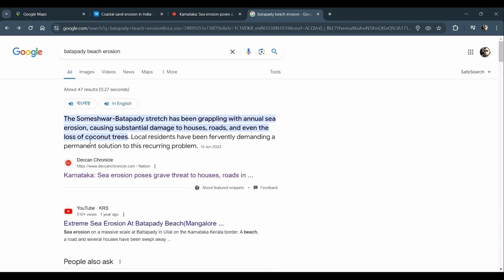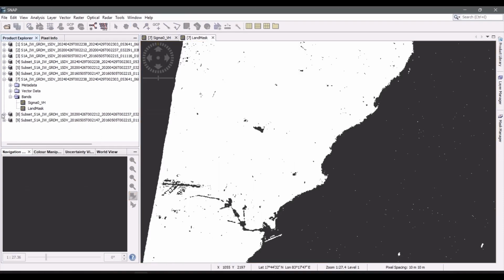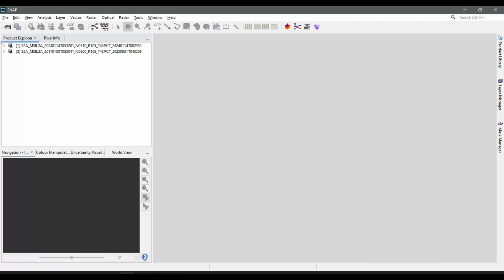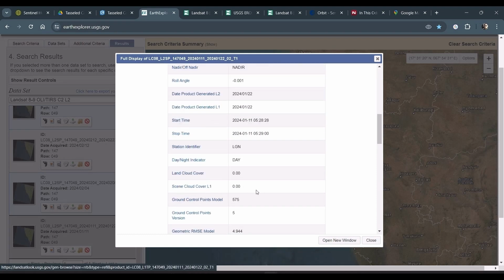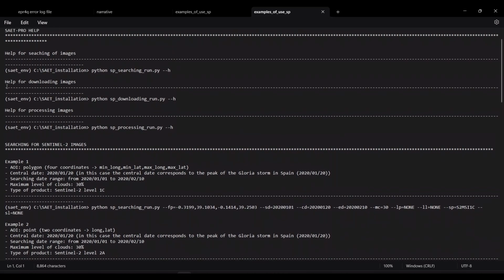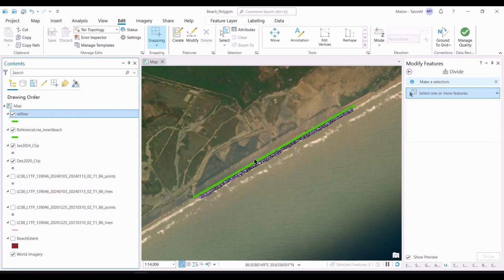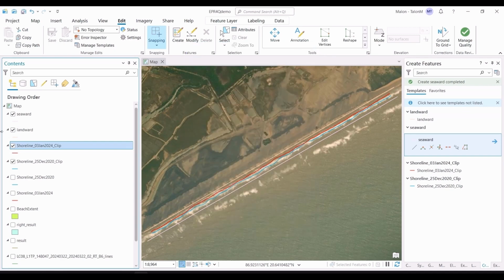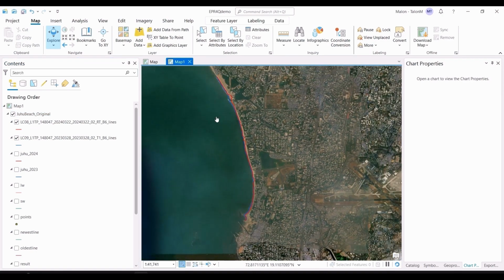7-Video Series on Monitoring, Delineating and Analysing Shorelines using Remote Sensing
👉Video Summary
This is a compilation of all the 7 videos of the comprehensive series on Shoreline Delineation, Analysis and Monitoring using Remote Sensing. The series is part of an article on the same topic which can be accessed

TIMESTAMPS:

00:00 - Series Headline
00:04 - Video Series Details
00:14 - Video 1 - Viewing Shoreline Evolution using Historical Optical Imagery tool on Google Earth. AoI - Someswar - Batapady in Karnataka, India
00:18 - 1.1 Exploring the Area of Interest on Google Maps
02:44 - 1.2 Visually monitoring the Shoreline using Google Earth Pro
05:19 - Video 2 - Viewing Shoreline Evolution from Time-Lapse Video of Water-Indexed Sentinel-2 Optical Imagery using EO Browser. AoI - Marina Beach in Chennai, Tamil Nadu, India
05:23 - 2.1 Exploring Area of Interest and Band Combinations on EO Browser
08:07 - 2.2 Creating a Time-Lapse Video of the Area of Interest using EO Browser
11:52 - Video 3 - Extracting Shoreline by using Thresholding technique on Sentinel-1 Radar Imagery on SNAP. AoI - Vizag in Andhra Pradesh, India
11:56 - 3.1 Exploring Area of Interest using Google Maps
15:00 - 3.2 Downloading SAR (Synthetic Aperture Radar) Imagery using Copernicus Browser
20:40 - 3.3 Post-Processing the Raw Radar Imagery using SNAP Software
37:17 - 3.4 Post-Processing the SNAP-processed Radar Imagery using ArcGIS Pro
53:44 - Video 4 - Extracting Shoreline by using a Water Radiometric Index on Sentinel-2 Optical Imagery using SNAP. AoI - Anjuna in Goa, India
53:48 - 4.1 Exploring Area of Interest and Band Combinations on EO Browser
01:00:32 - 4.2 Downloading Optical Imagery from Copernicus Browser
01:03:57 - 4.3 Post-Processing the Raw Optical Imagery using SNAP Software
01:17:59 - 4.4 Post-Processing the SNAP-processed Optical Imagery on ArcGIS Pro
01:29:43 - 4.5 Determining Land-Sea Threshold using EO Browser
01:33:50 - Video 5 - Extracting Shoreline by using Vegetation Index + Tasseled Cap transformation on Landsat 8 Optical Imagery using ArcGIS Pro. AoI - Anjuna in Goa, India
01:33:54 - 5.1 Landsat 8 vs Sentinel-2 Optical Imagery
01:35:34 - 5.2 Downloading Landsat 8 Imagery from USGS Earth Explorer
01:41:10 - 5.3 Deploying NDVI+Tasseled Cap technique using Landsat toolbox on ArcGIS Pro
02:01:18 - 5.4 Visualizing Landsat 8-derived shoreline on Google Earth and comparing it with the Sentinel 2-derived shoreline
02:06:12 - Video 6 - Automated Shoreline Extraction using ECFAS' SAET algorithm on Landsat 8 Optical Imagery and Temporal Change Analysis. AoI - Satabhaya in Odisha, India
02:06:16 - 6.1 Getting to know and preparing the SAET tool
02:17:06 - 6.2 Downloading Landsat 8 Optical Imagery for Area of Interest using SAET tool
02:22:14 - 6.3 Extracting Shoreline from Downloaded Landsat 8 Imagery using SAET
02:25:38 - 6.4 Observing the extracted shoreline on ArcGIS Pro
02:26:53 - 6.5 Using Google Earth Pro to validate the accuracy of the extracted shoreline
02:29:51 - 6.6. Using the Raw Landsat 8 Imagery itself to validate the accuracy of the extracted shoreline
02:34:28 - 6.7 Quantitative Analysis of Temporal Shoreline Movement using QGIS
02:56:03 - 6.8 Symbolizing Results on ArcGIS Pro
02:58:05 - Video 7 - Granular Temporal Shoreline Change Analysis and Forecasting using EPR4Q tool on QGIS. AoI - Satabhaya in Odisha, India and Juhu Beach in Mumbai - Maharashtra, India
02:58:09 - 7.1 Rewinding the previous six workflows
03:03:36 - 7.2 Overview of some of the Advanced Tools for Quantitative Analysis of Temporal Shoreline Movement
03:06:15 - 7.3 Introducing EPR4Q tool for Temporal and Predictive Shoreline Analysis and Prerequisites to run the tool without errors
03:16:36 - 7.4 Running the EPR4Q model on QGIS and Interpreting the results over the Area of Interest on ArcGIS Pro
03:34:23 - 7.5 Challenges faced while running EPR4Q tool over Embayed Shorelines and how to address it
03:48:48 - Series Summary

👉The default English (India) subtitles are manually edited - please refer to it
👉Video is prepared by Arpit Shah - Founder and Partner - Intelloc Mapping Services

👉Intelloc Mapping Services, Kolkata | Mapmyops.com offers a suite of Mapping and Analytics solutions that seamlessly integrate with Operations Planning, Design, and Audit workflows. Our capabilities include — but are not limited to — Drone Services, Location Analytics & GIS Applications, Satellite Imagery Analytics, Supply Chain Network Design, Subsurface Mapping and Wastewater Treatment. Projects can be executed globally (except Drone Services), delivering actionable insights and operational efficiency across sectors. My firm's range of services, classified under - Geographic Mapping & Operations Mapping, can be accessed